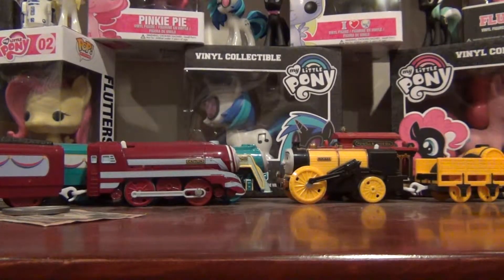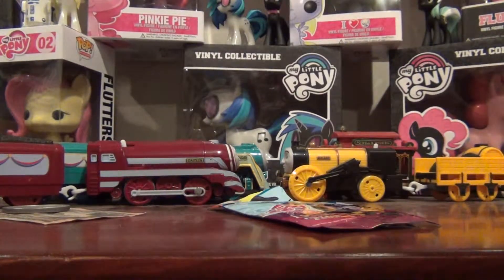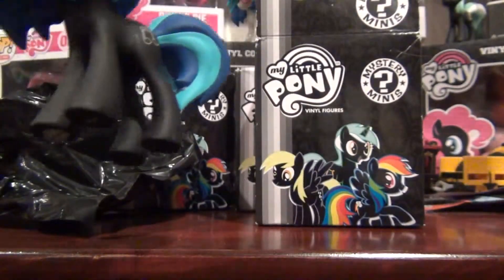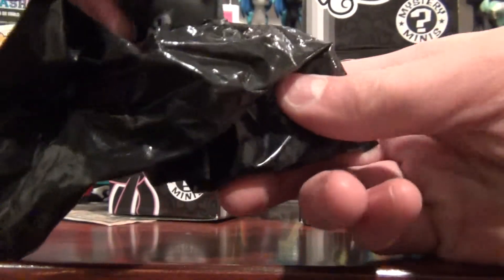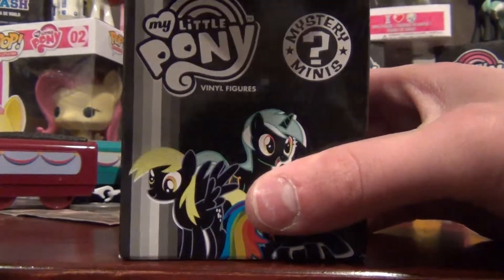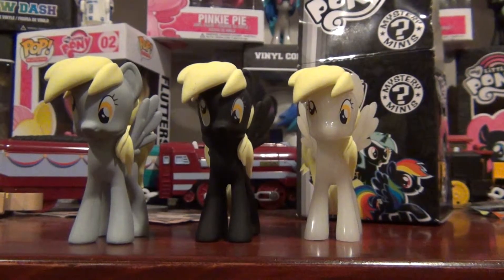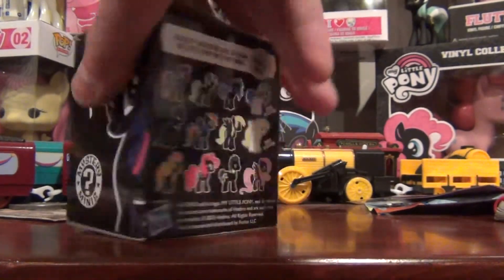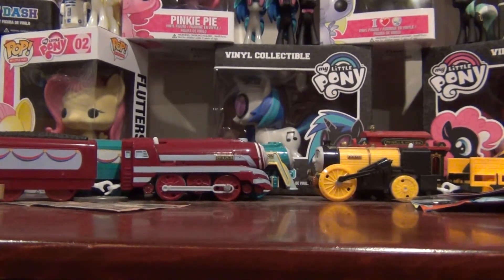Pony Purchases 1/10/14